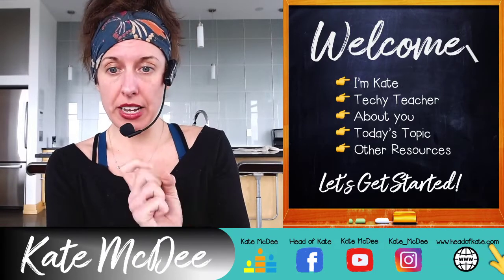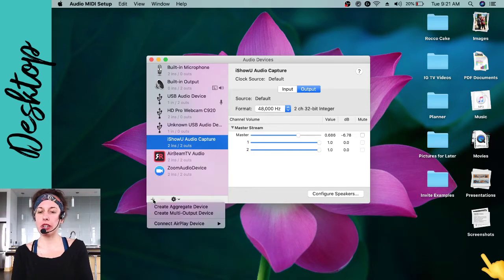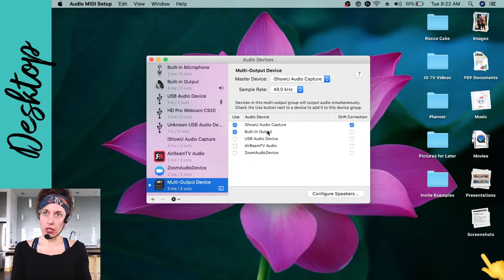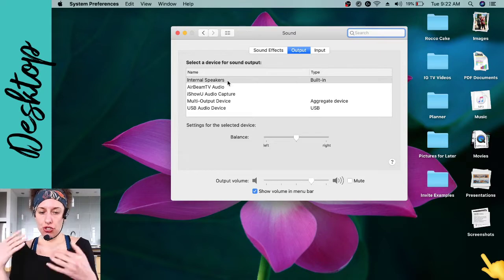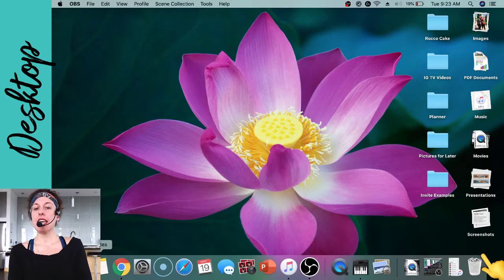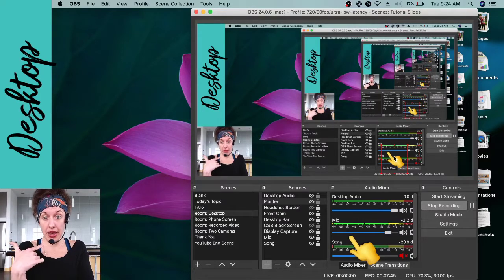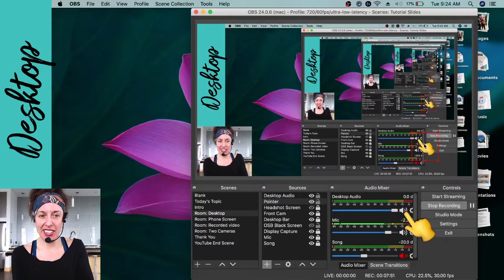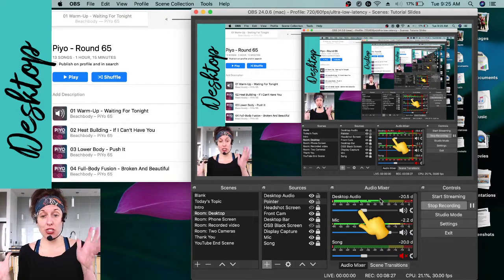How to Capture Desktop Audio with OBS (OBS tutorial) (See description for 2026 update)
UPDATE!!! In 2026, there is a MUCH EASIER WAY TO DO THIS on Macs!!! Simply add a source called "MacOS Audio Capture" and that instantly captures the sound from your desktop or a specific app.